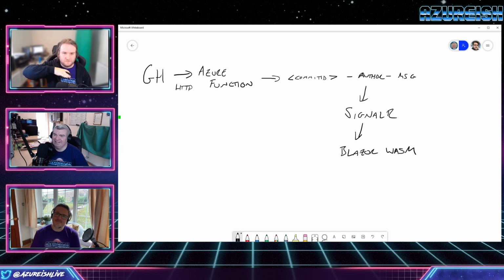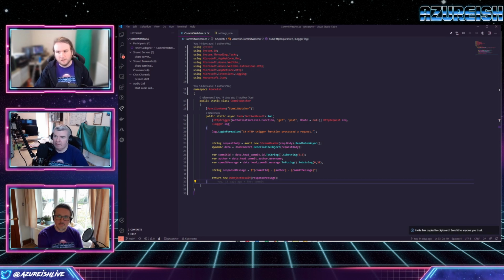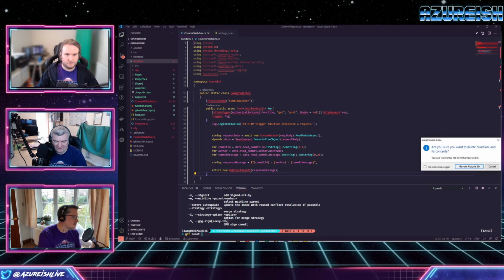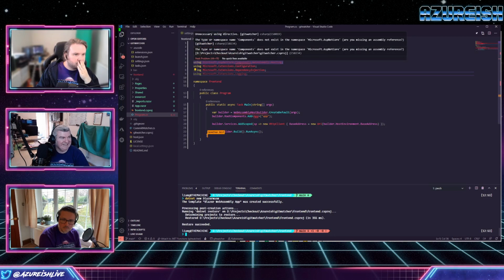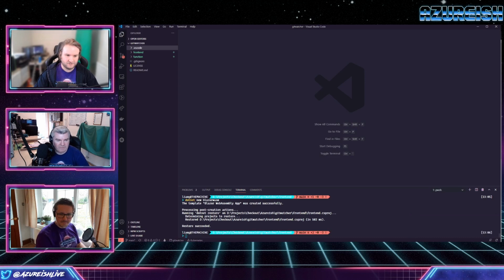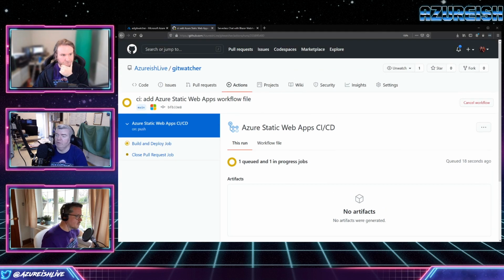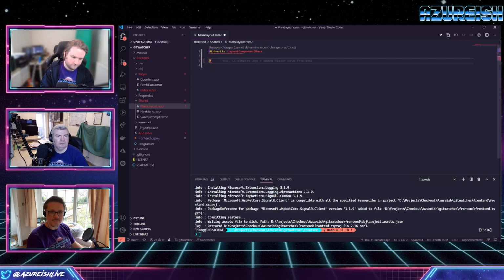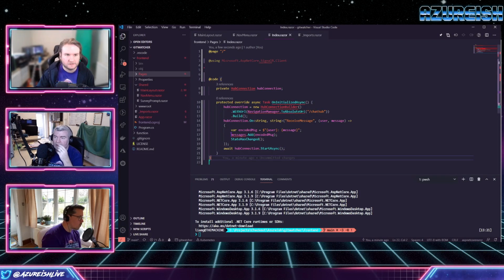Blazor WebAssembly. Static Web Apps Preview and Azure SignalR [Part 2] - Azureish Live!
The team take a look at expanding on the Git Watcher by adding a front end to be updated in Blazor WebAssembly and Azure SignalR. Unfortunately, they didn't get quite as far as they wanted in an hour but plenty of learning within it!

We also take a quick look at the new Azure Static Web Apps preview.

You can find all the code for this episode over and if you'd like to contribute too, please feel free!

Links!